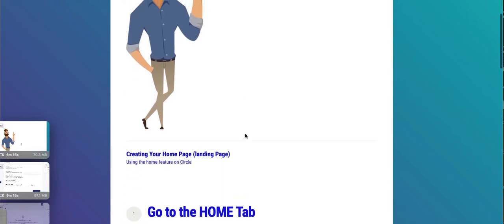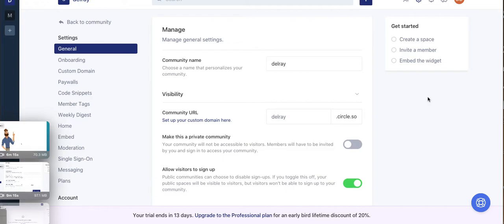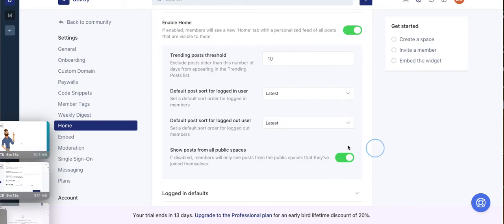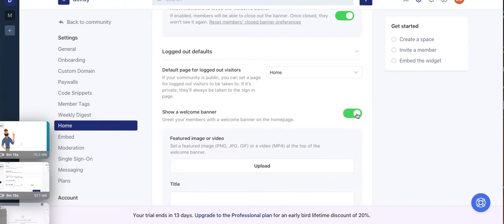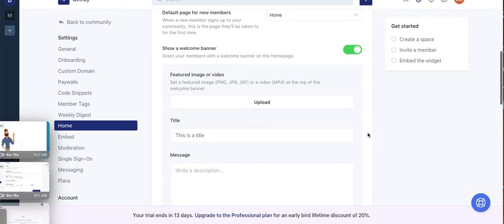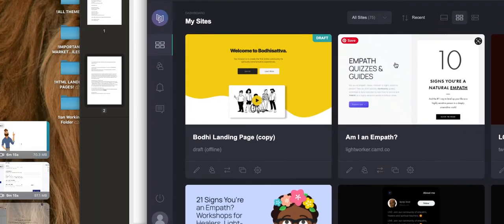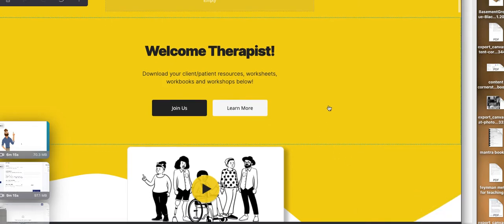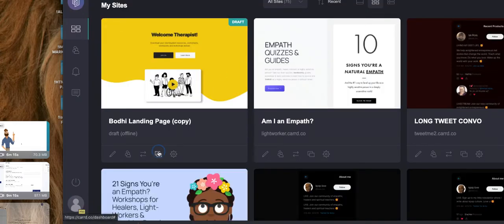Frustrated with Listify or Listingpro? Tutorials on Using Circle for Your Niche Community (Video 2)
- Download all of the videos, here.

- Try Circle, 100% Free - here